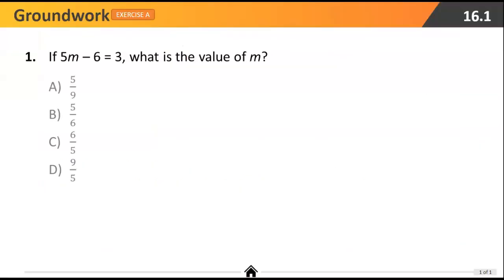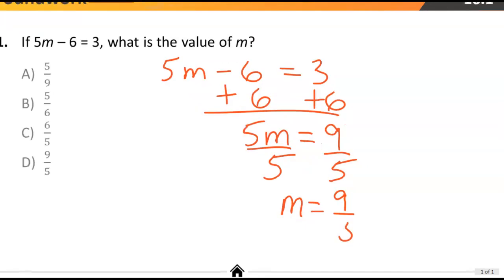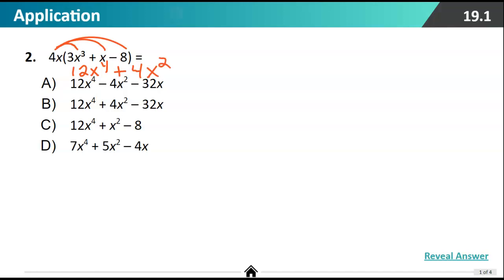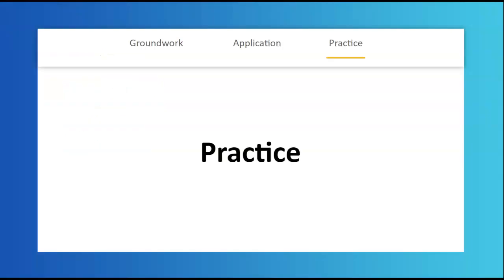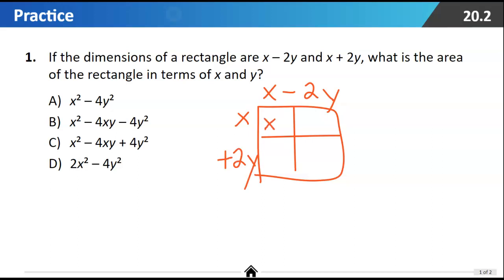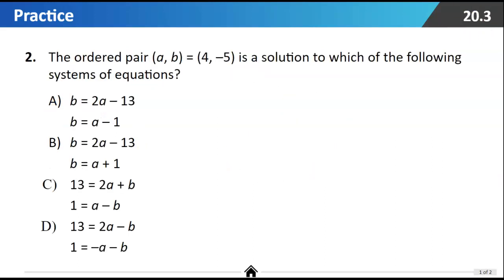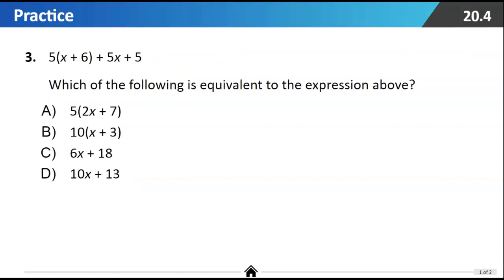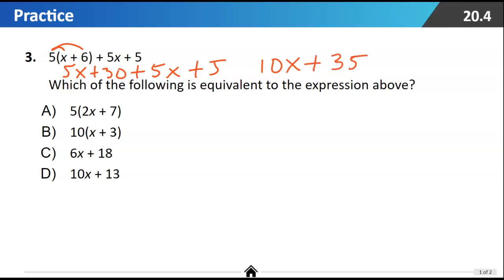TSI Lesson 3